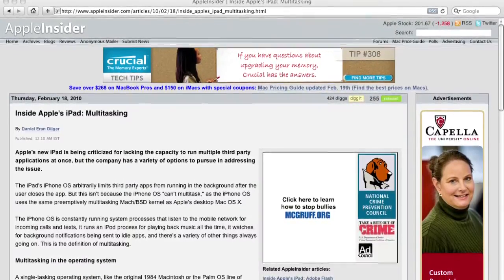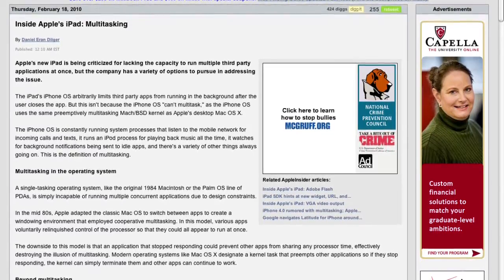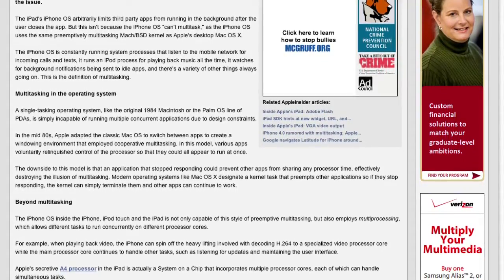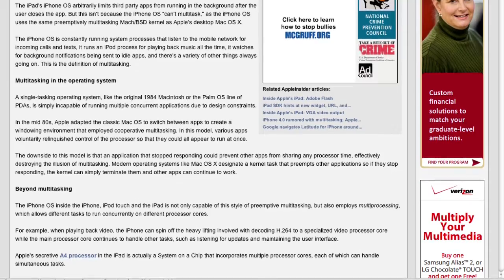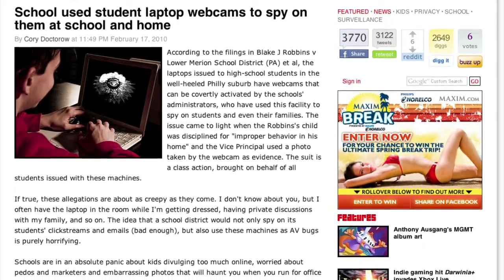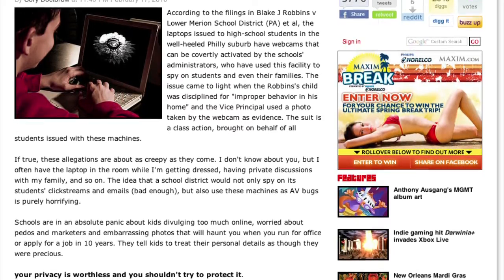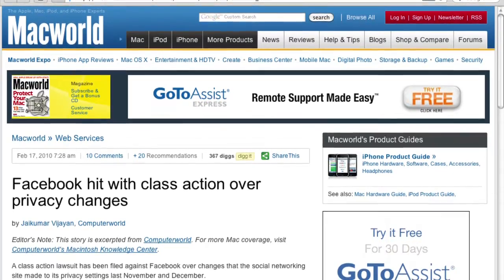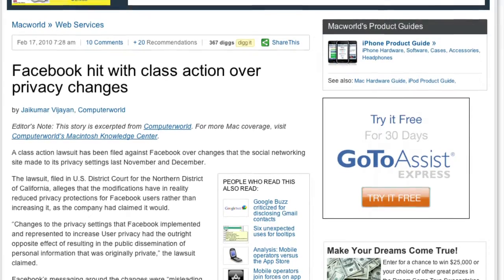The Geekinator #0304 - Inside iPad Multitasking, Schools Spy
In This Episode: Inside iPad Multitasking, Students being spied on by their school through their laptop's webcam, and Facebook is hit with a class action lawsuit over it's privacy changes.